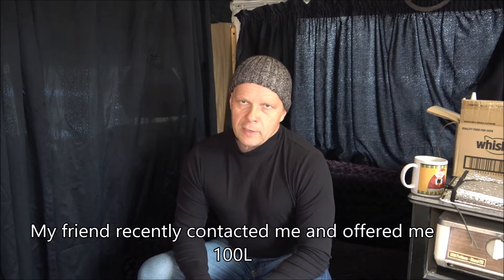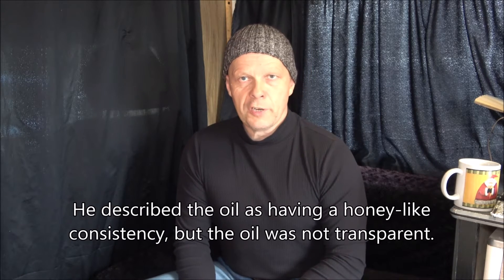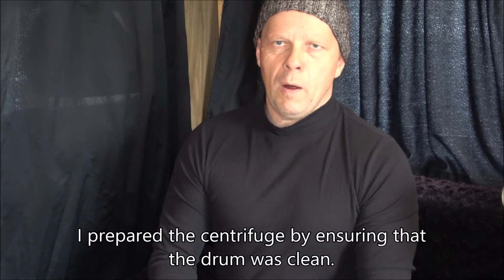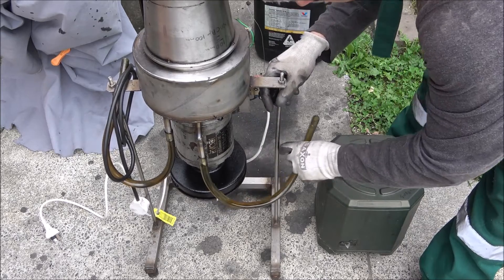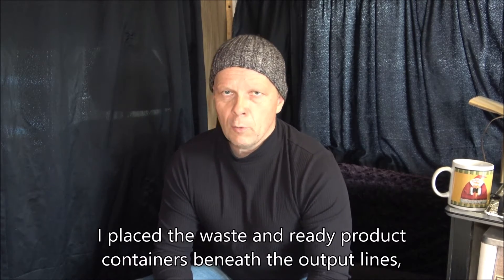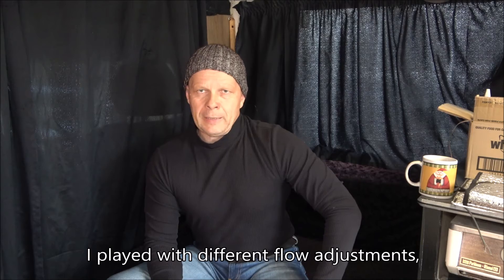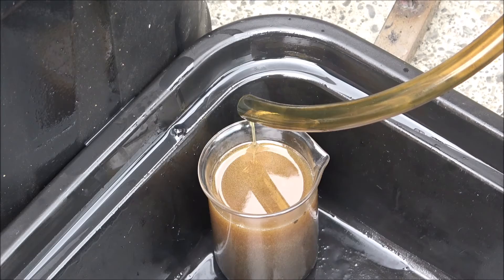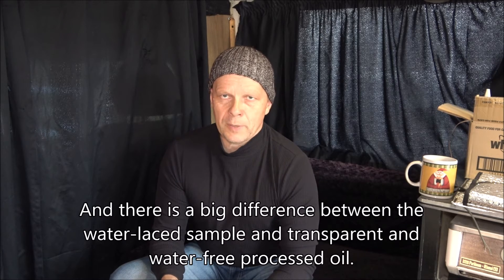Homemade Centrifuge Hydraulic Oil Recovery.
Hello everyone.
My friend recently contacted me and offered me 100L of used oil that he found on the banks of a local river.
He described the oil as having a honey-like consistency, but it was not transparent. I agreed to take it, and upon inspection, I realized it was water-laced hydraulic oil.
This oil can be used as a good fuel when mixed with diesel to thin it down.
Too much water is mixed with the oil, making it unusable as fuel. To fix this, I'm using a machine I built to separate the water from the oil. And I'll have almost 100 litres of usable fuel.